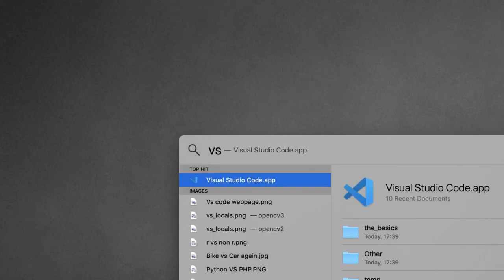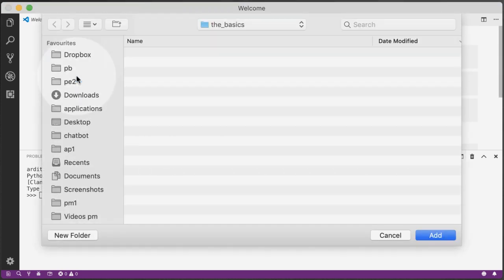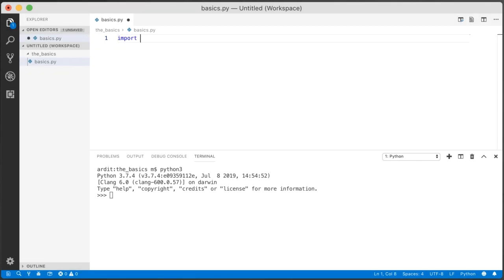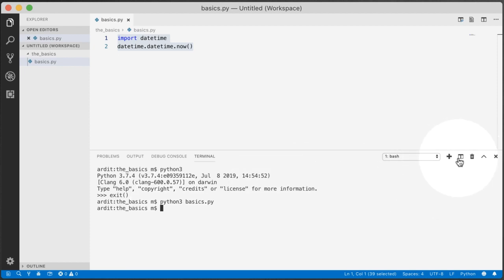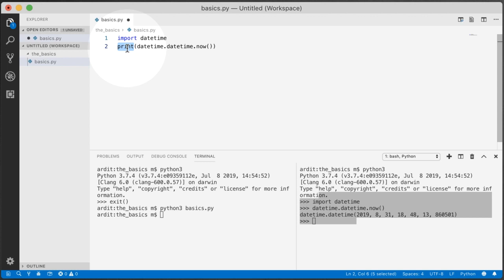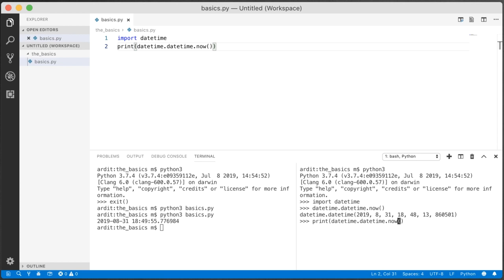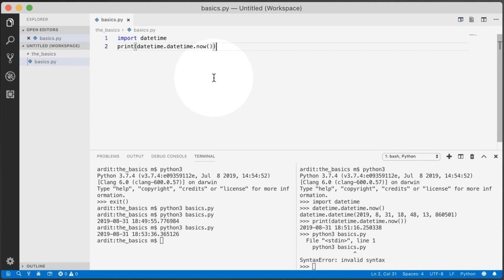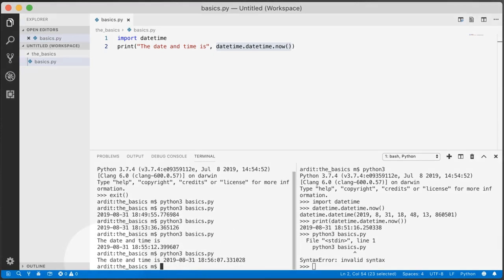"Python Programming for Beginners: Your First Python Program"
Welcome to the world of Python programming! In this beginner-friendly tutorial, we'll guide you through the process of writing and running your very first Python program. Whether you're new to coding or just getting started with Python, this step-by-step video will help you grasp the fundamentals and set you on the path to becoming a proficient Python developer. Join us as we demystify programming and empower you to create your own Python scripts from scratch!

Welcome to Sudarshan Official - your go-to destination for all things tech! Whether you're a beginner or an experienced tech enthusiast, you'll find valuable insights and tutorials to enhance your knowledge.

This channel  is dedicated to providing you with high-quality tech-related content. Our mission is to simplify complex topics and keep you up-to-date with the latest tech trends.